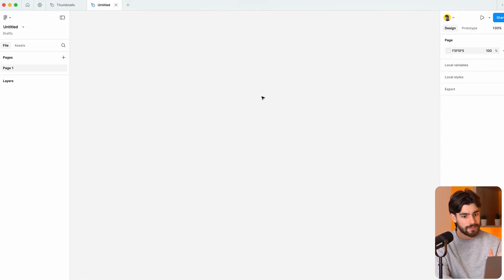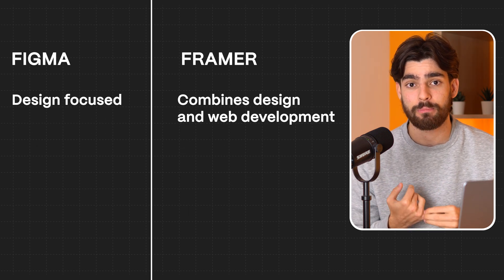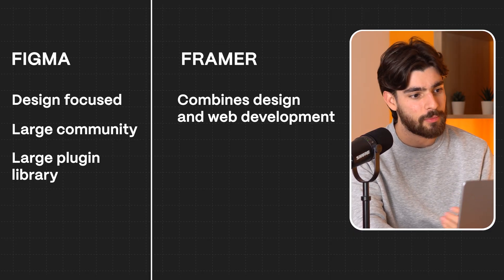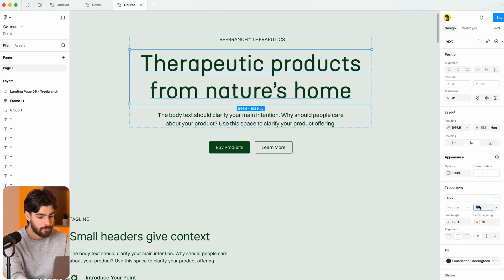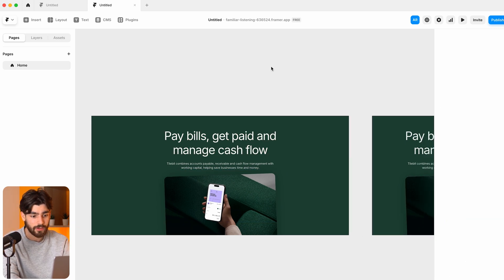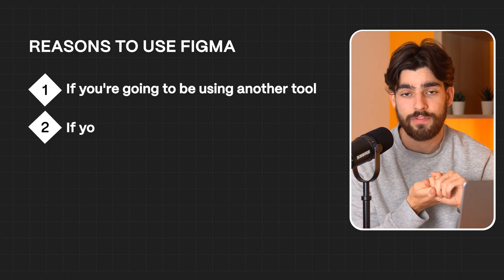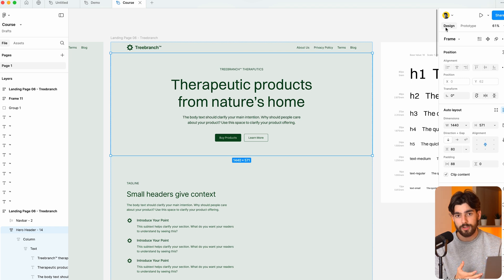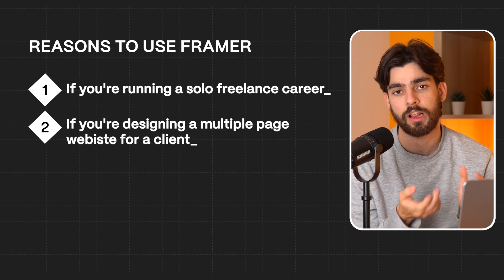Do Designers Still NEED Figma in 2025?!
Figma or Framer in 2025? Thats the question I want to talk about today. Both can be used as design tools, so whats the point of using Figma at all these days? In this video I'll explore all angles, really take a deep dive into seeing if figma and framer are compatible nowadays for both designers or not.